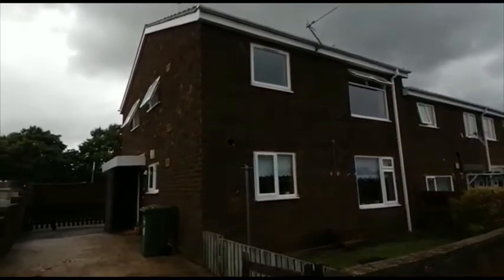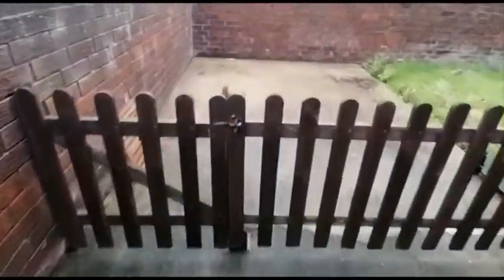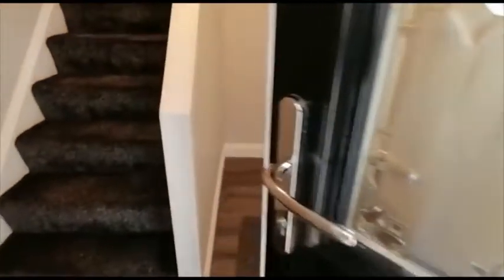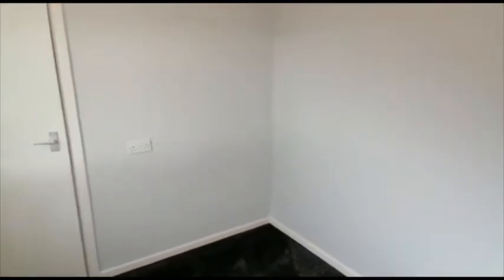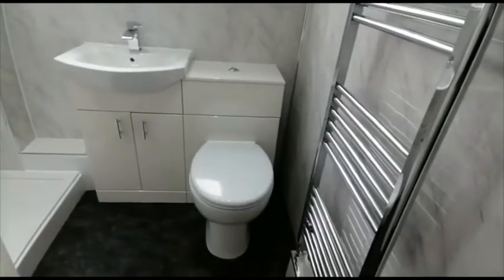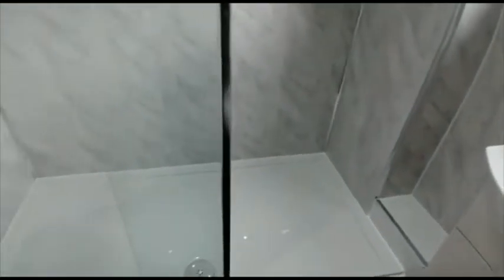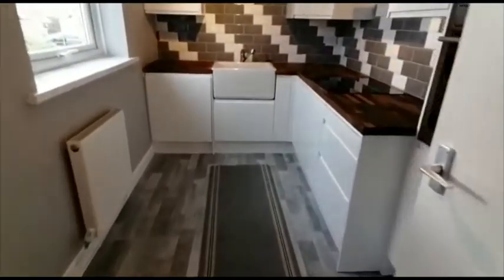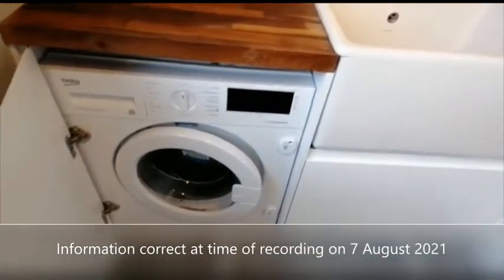11 Midfield View, Stockton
Property available to rent on Midfield View, Stockton.